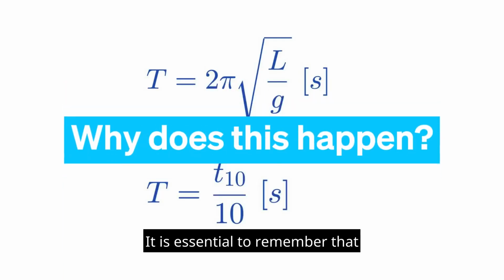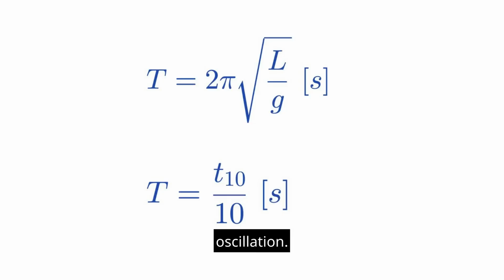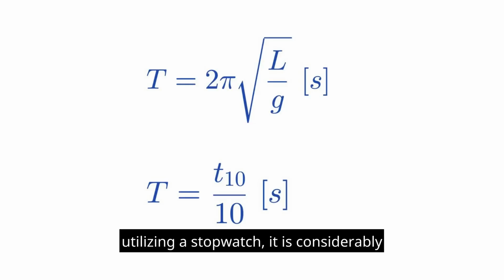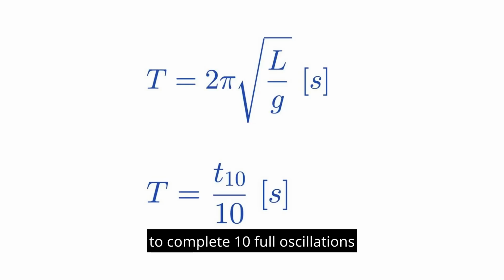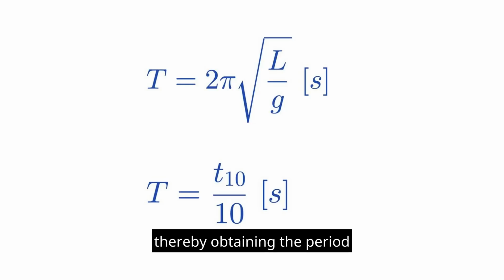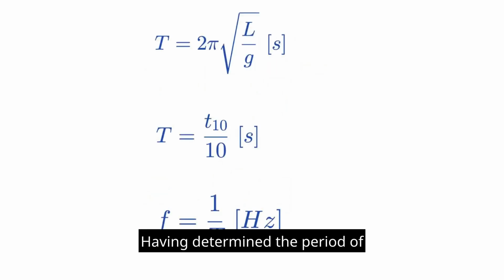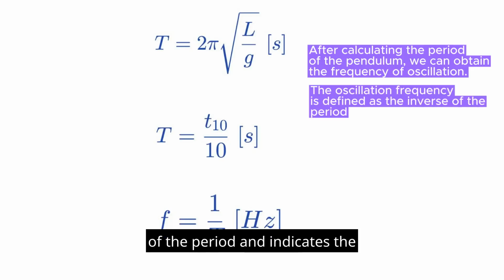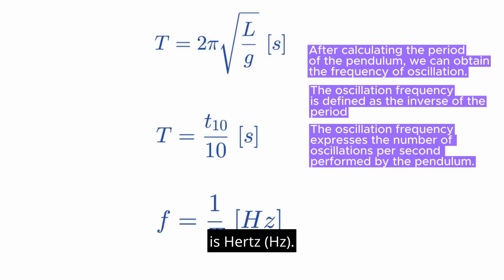ScienceBus / how to determine the period and frequency of a pendulum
Have you ever watched a pendulum and wondered how you can calculate how long it takes to complete one swing? In this video, Professor Barbara De Cicco, a physics and mathematics teacher, guides us through a fascinating scientific experiment: calculating the period and frequency of oscillation of a pendulum using the ScienceBus Mechanics kit, our mobile laboratory that makes science more accessible and engaging! 🔬

A practical and engaging activity, perfect for high school students who want to explore the fundamental concepts of harmonic motion and the laws of physics.

📌 In this video, you will learn:
What the period of oscillation is and how to calculate it;
How to determine the frequency of oscillation;
How to apply theory to practice with the ScienceBus Mechanics kit.

📐 What tools are needed to perform this experiment?
Long rod base, long rod, short rod, clamp, protractor, dynamometer, masses of different sizes, string, stopwatch.

🔍 Why is this experiment important?
Understanding pendulum motion is essential for introducing concepts of classical physics, such as gravity, time, and simple harmonic motion. It is also an excellent opportunity to experience the scientific method firsthand in the classroom!

🔔 Don't miss the next experiments with ScienceBus!

💬 Do you have any questions or suggestions? Write to us in the comments!

*this video is dubbed and translated with AI